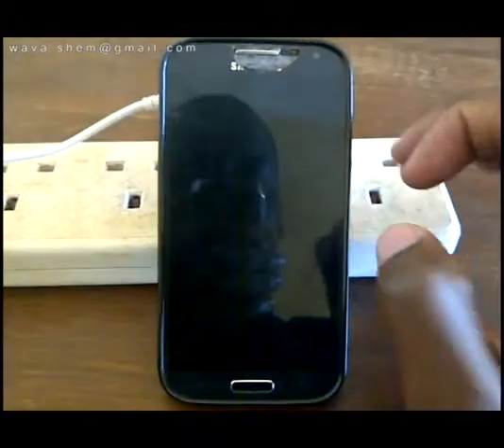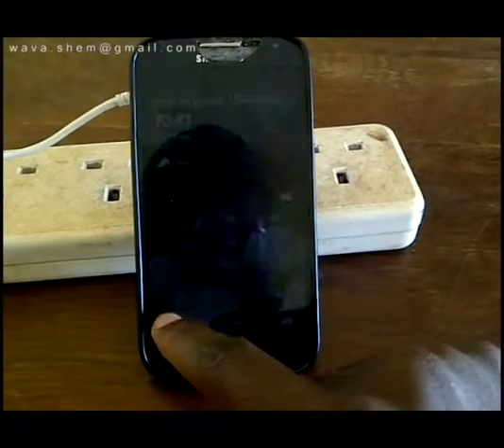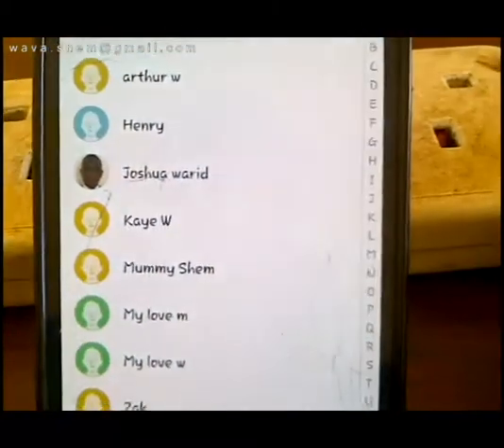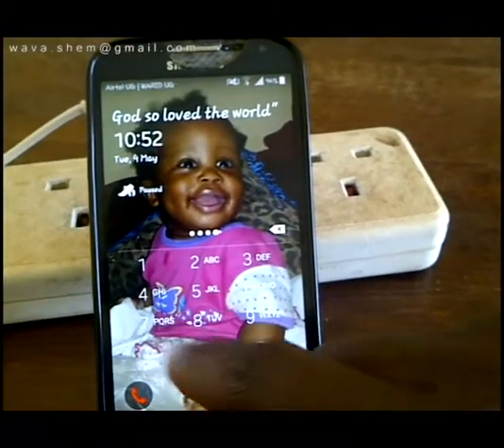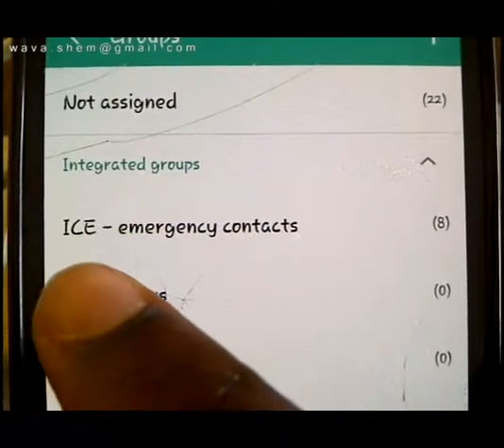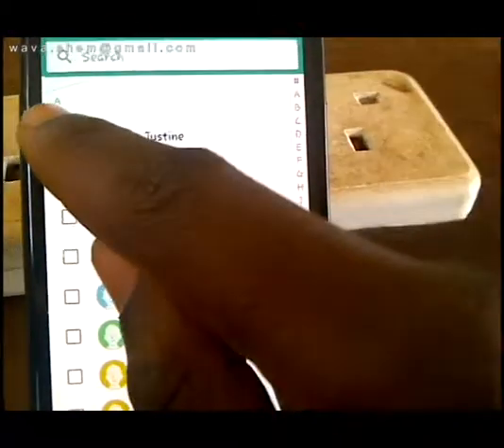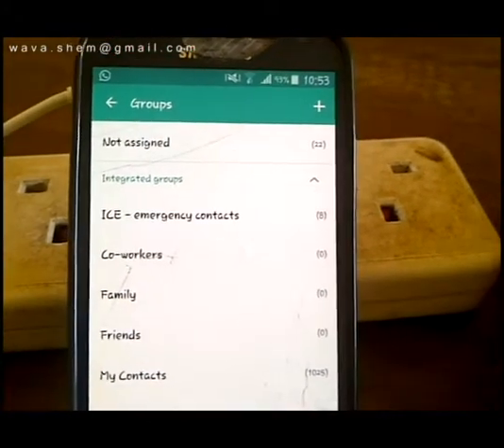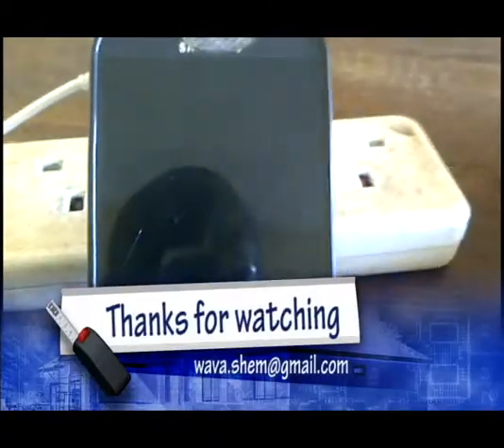How to add Emergency contacts (Samsung) Android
In Case of Emergency, How to add contact persons that could be accessed on a locked phone screen!